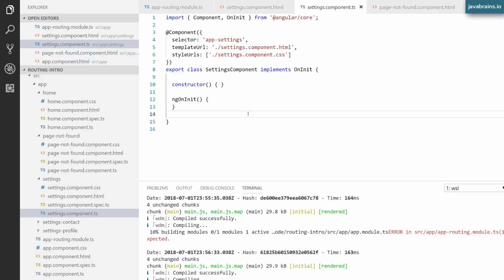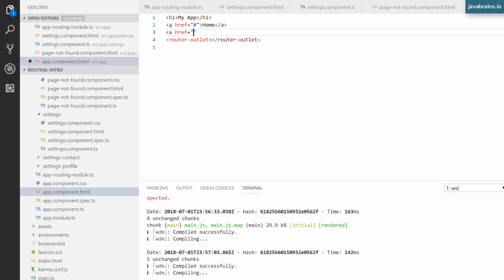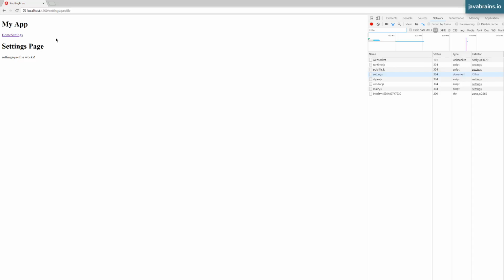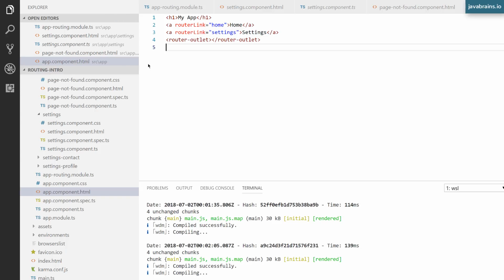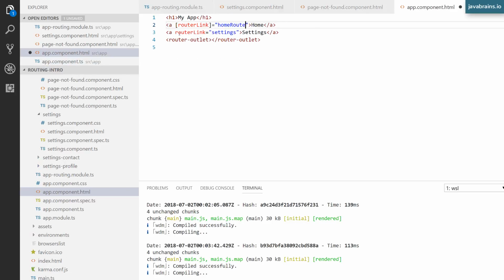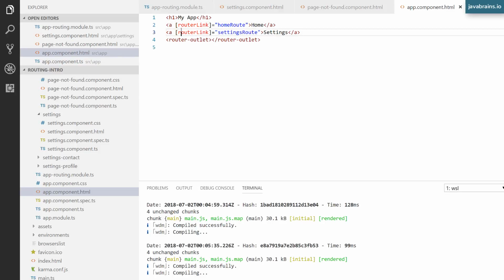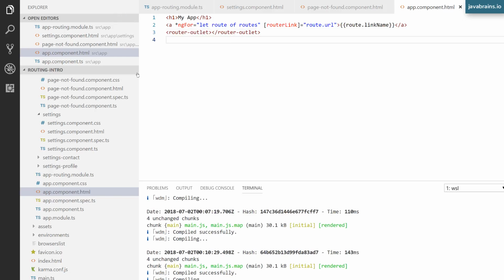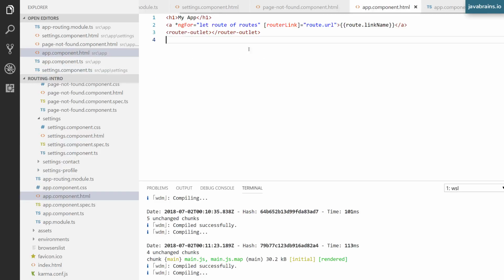Angular 6 Basics 31 - Showing navigation for routes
Learn how to show navigation links in your components to allow users to switch between routes in your app. Understand how using `href` doesn't work and why you need to use the `routerLink` directive instead.